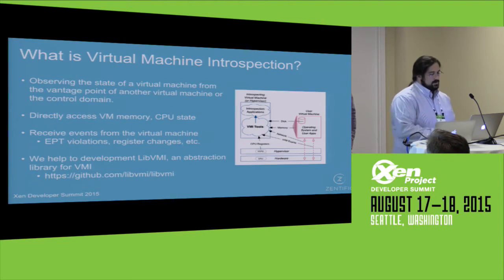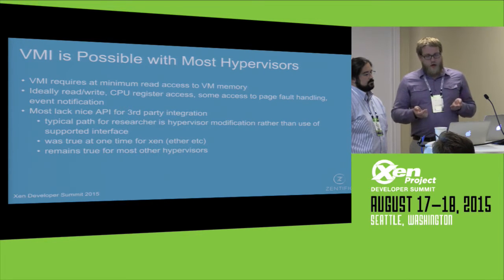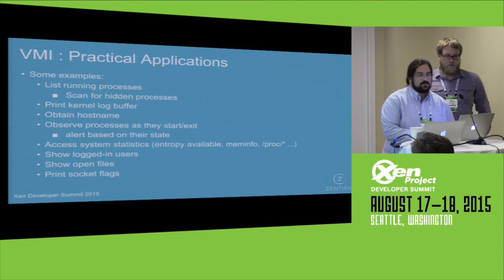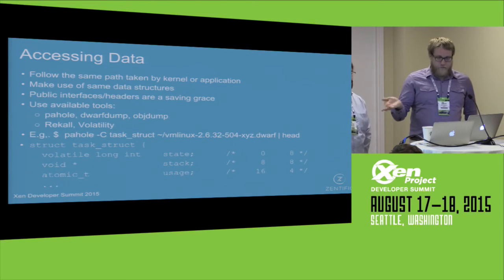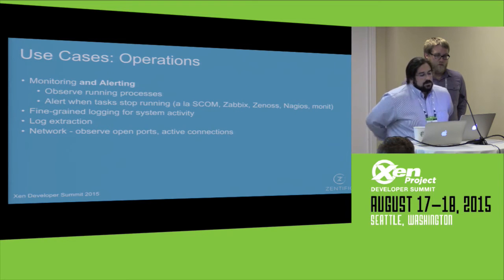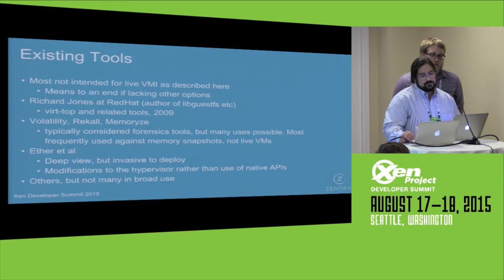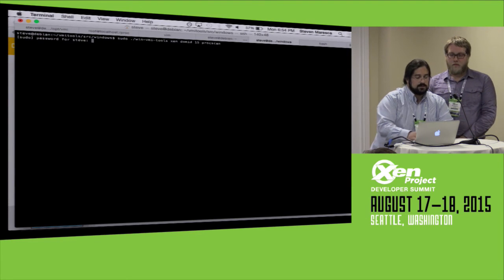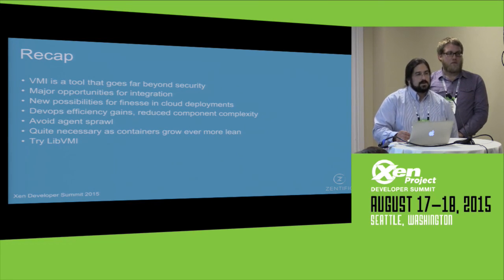XPDS15 - VM Introspection: Practical Applications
Steven Maresca, Zentific LLC and Russell Jancewicz, Zentific LLC